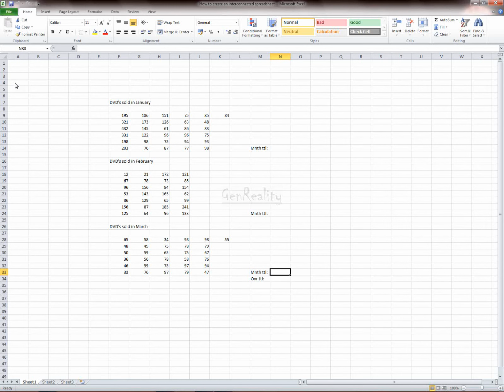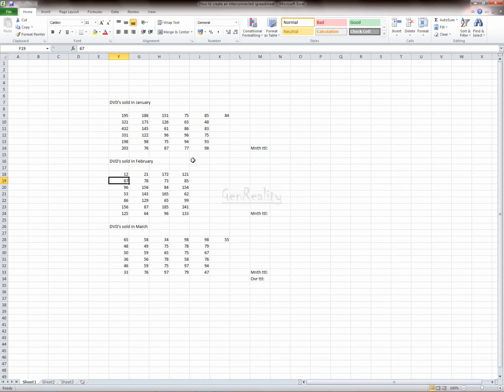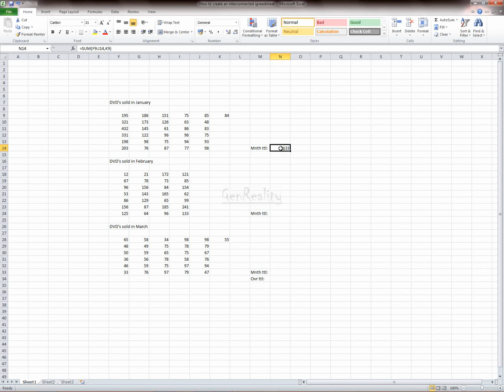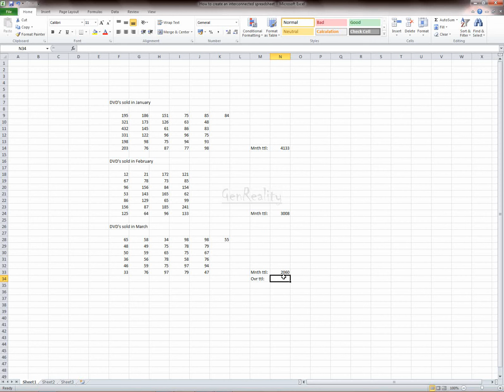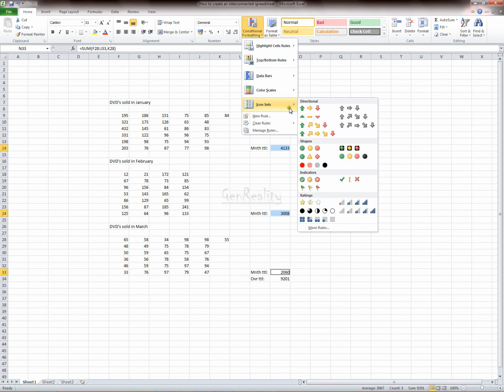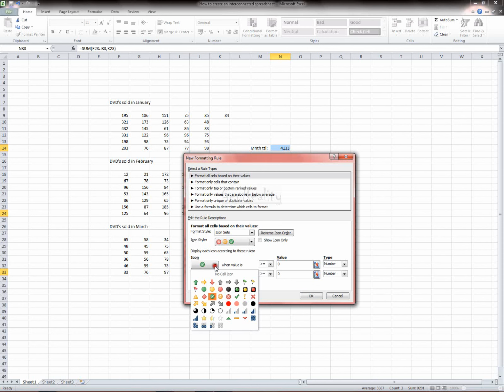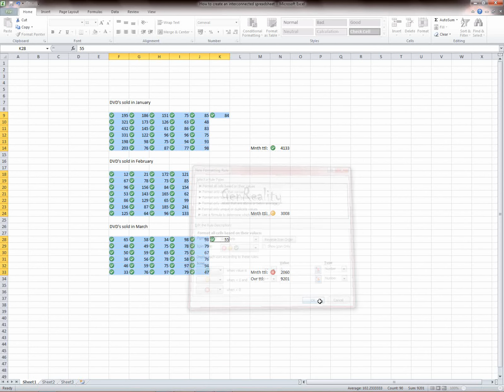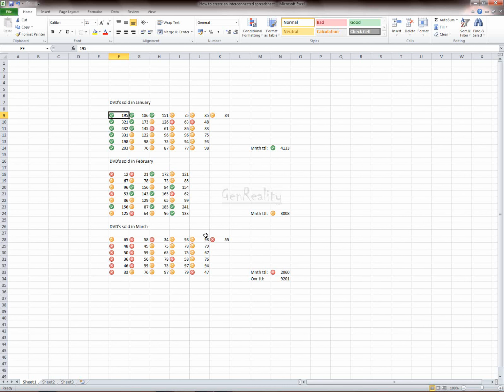Using the SUM formula | Excel | GenReality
Showing you how to practically use the SUM formula on Microsoft Excel 2010 as well as Conditional Formatting